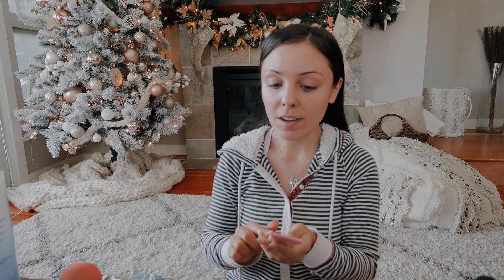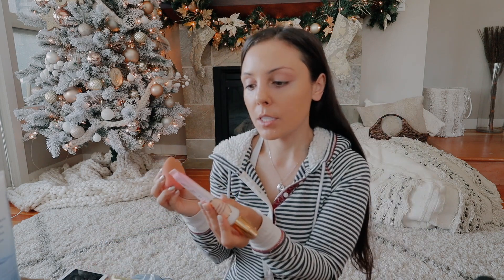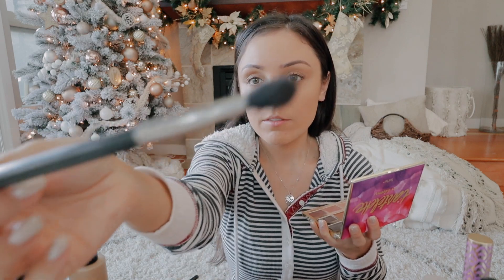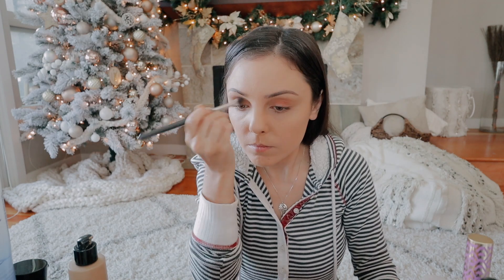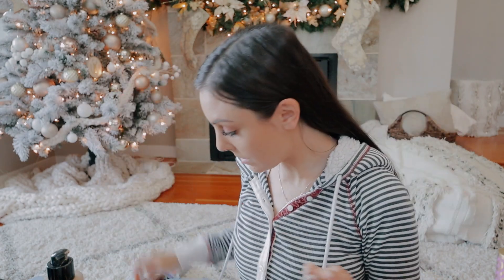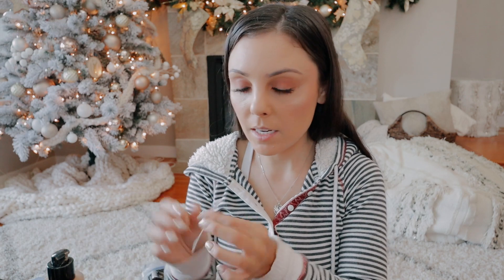My Everyday Makeup Routine Get Ready with Me + I GOT MY TREE! Vlogmas Day 4!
Hey guys!! So I get a lot of questions about my everyday makeup look, which is actually so ridiculously easy to do (and recreate) but here it is! Also, finally got my tree!!!

✦ HOW I GROW MY EYELASHES

✦ MAIN VLOG CAM
✦ VLOG CAM FOR NIGHT SHOTS ➭
✦ DSLR CAMERA FOR FILMING
✦ DSLR LENS
✦ VLOG TRIPOD
✦ FILMING TRIPOD